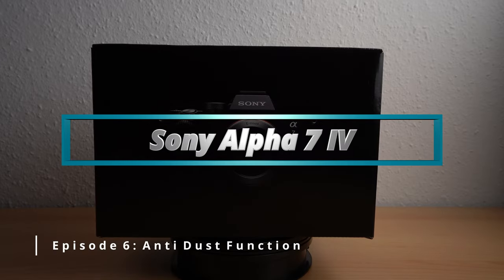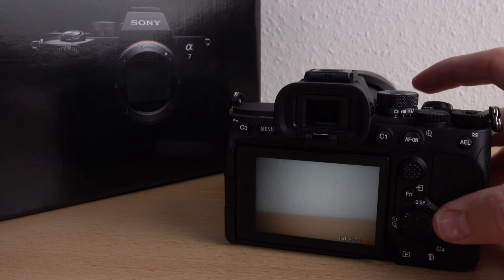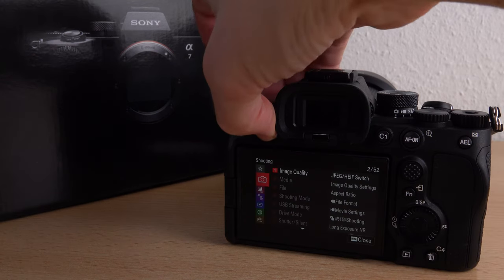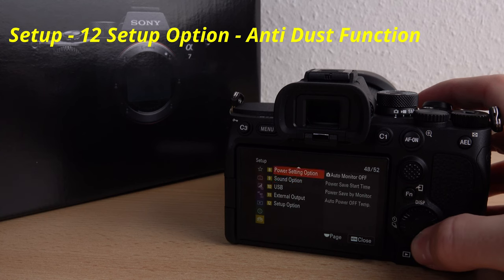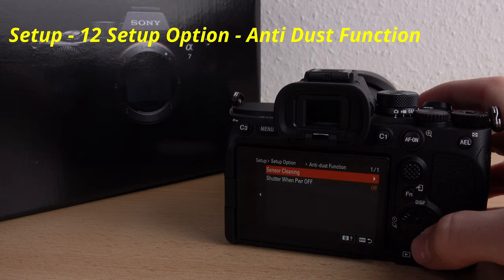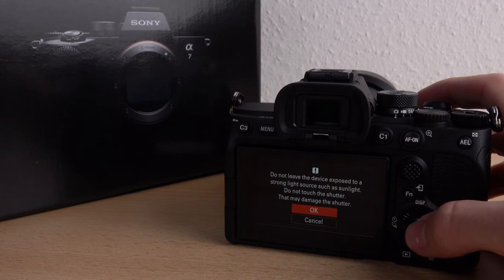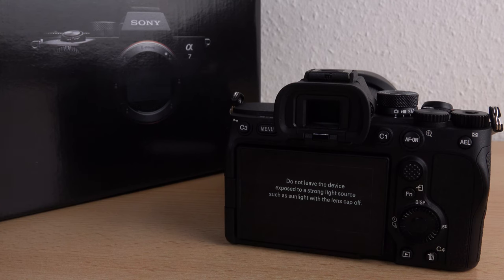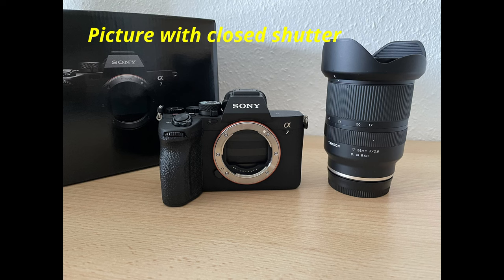How to activate Anti Dust Function / Closed Shutter in your Sony Alpha 7 IV - Fast & Easy Tutorial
In this video i show you how to activate the closed shutter as protection against dust in your Sony Alpha 7 IV.

Procedure:
0:15 Start = Menu - Setup - 12 Setup Option -  Anti Dust Function -  Shutter when power off